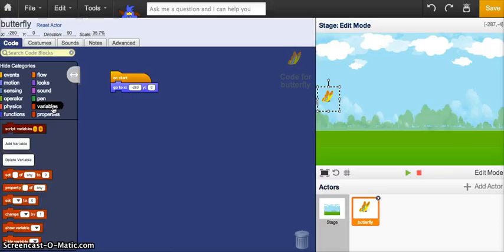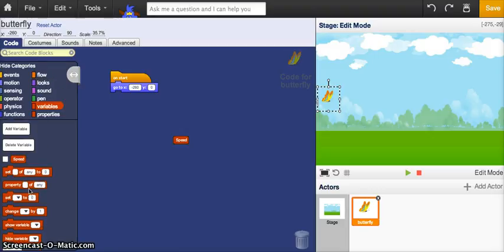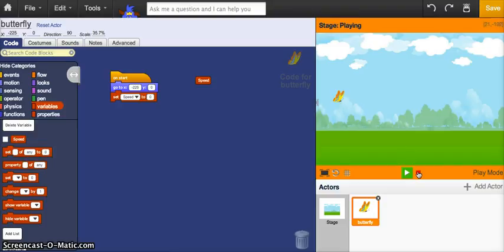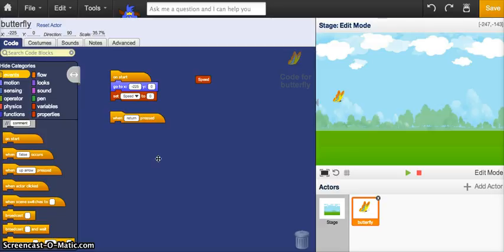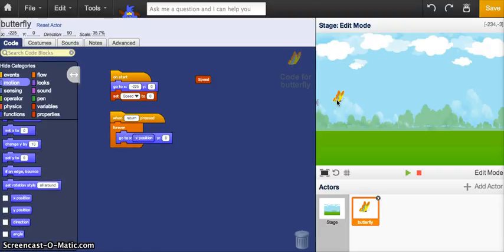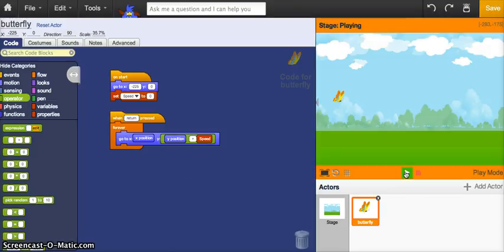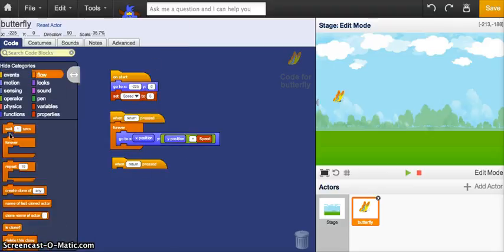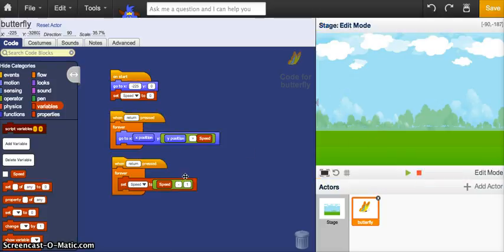New Variable - Flappy Bird